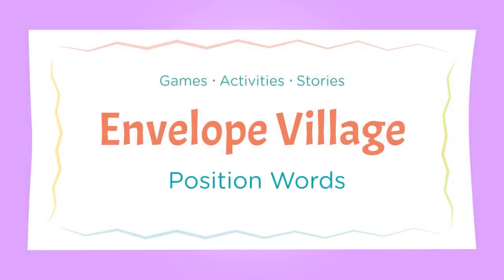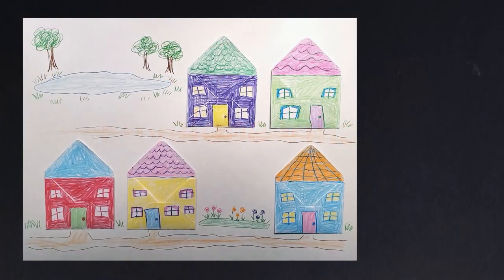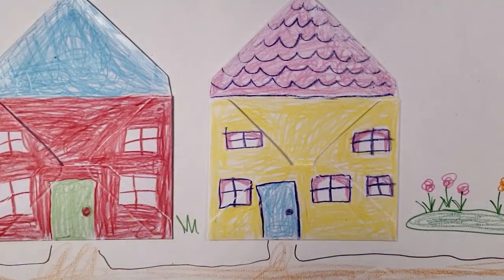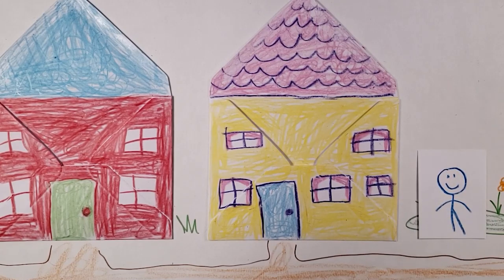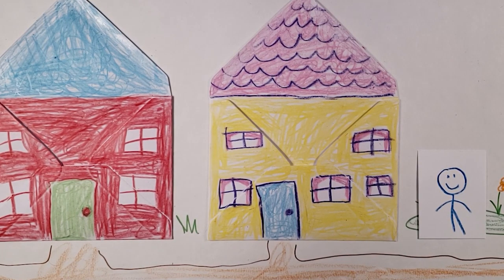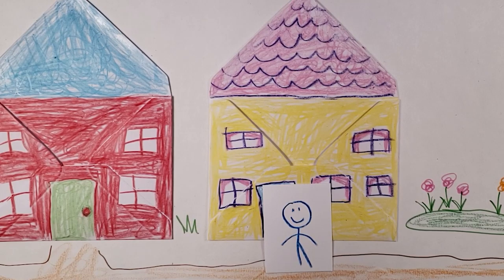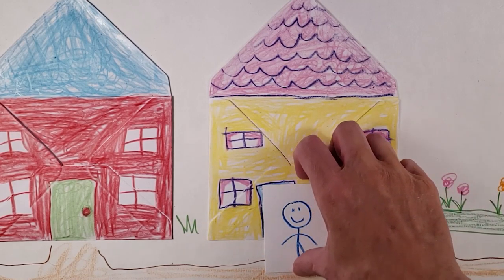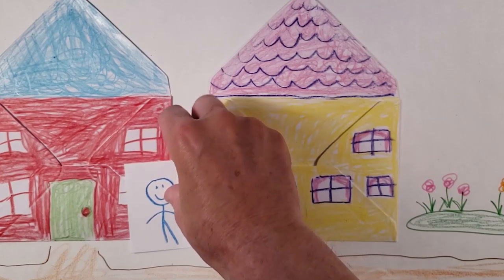Envelope Village: Position Words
With your envelope village and picture cards you can do a "Simon Says" game to practice position words.